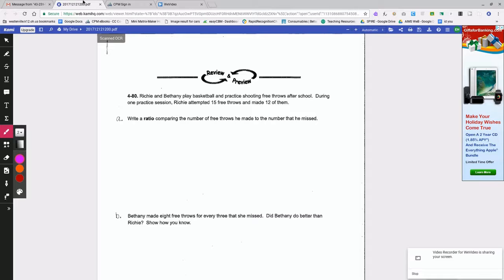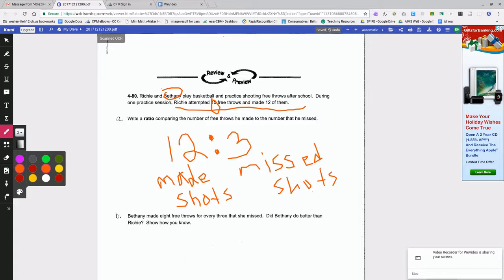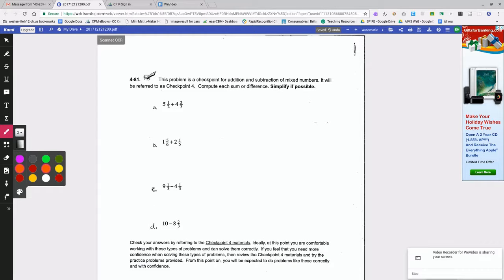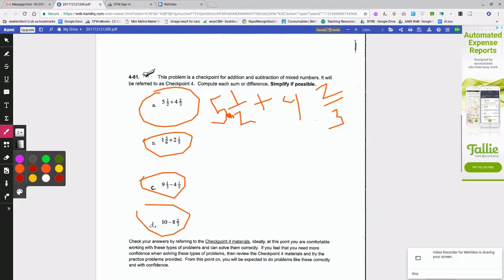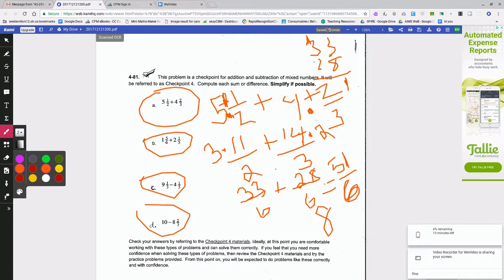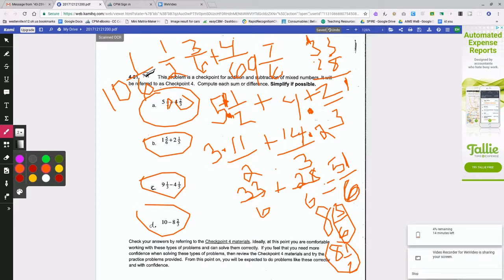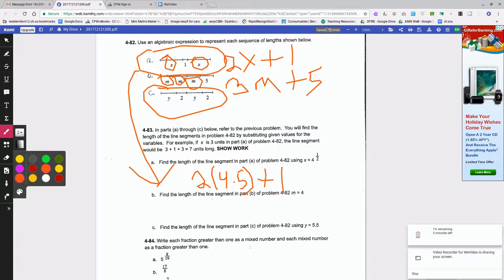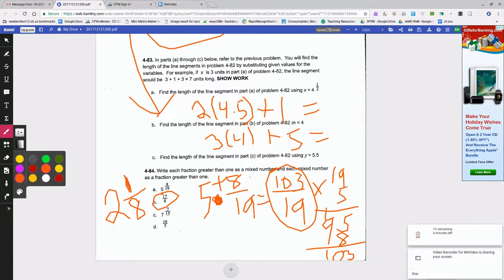Review and Preview 4-80-84